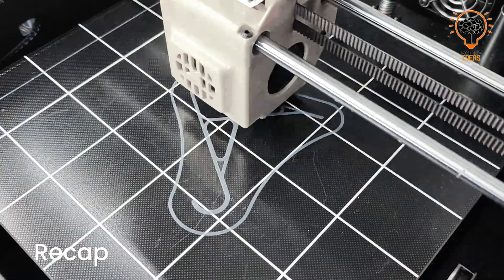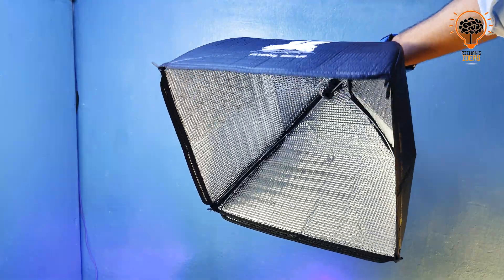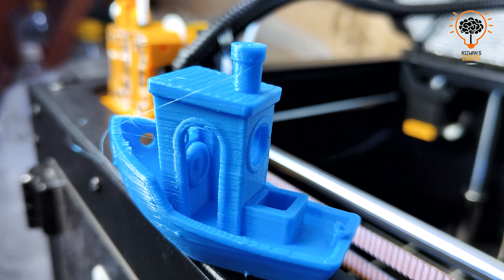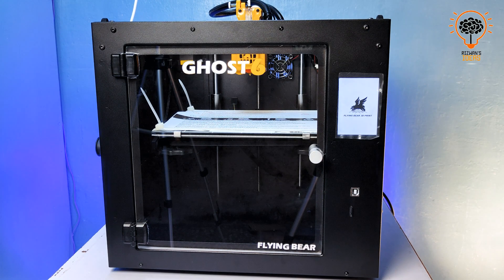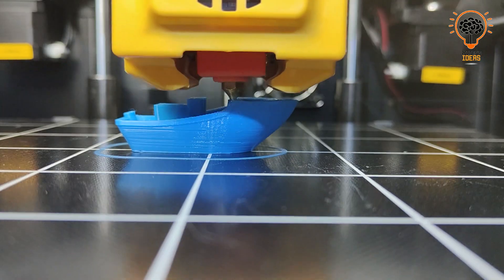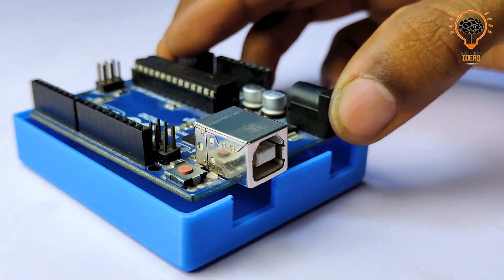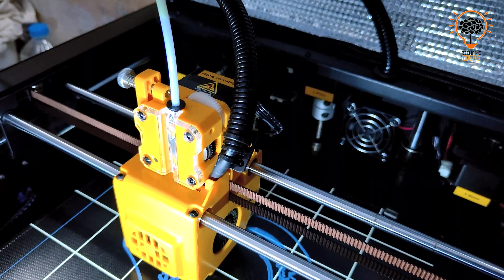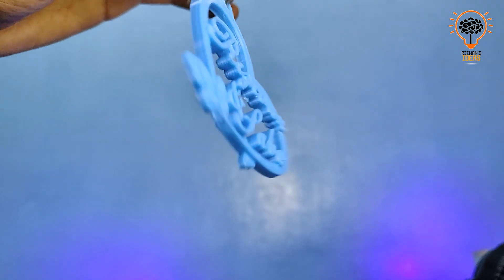The Best 3D Printer for Product Making | Flying Bear Ghost 6 Review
in this video, I'll review & show you The Best 3D Printer for Product Making manufactured by Flying Bear Ghost Model 6. If you are planning to buy a 3D Printer and confusion which is good so don't worry I bring you the best guide with a review for flying bear Gost 6 3D printer for making any product at your home.

The Flying Bear Ghost 6 comes with a core X Y Motion System
225mm in X and 210 mm in Zbuild volume
intuitive touchscreen control panel
wireless connectivity